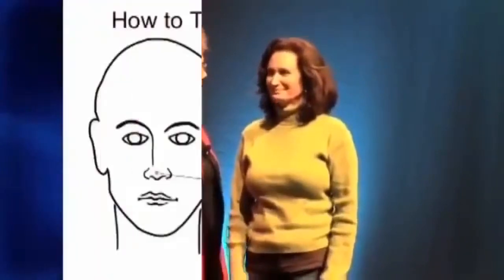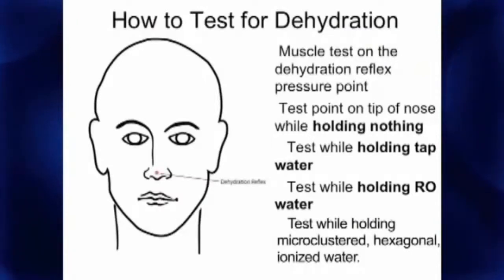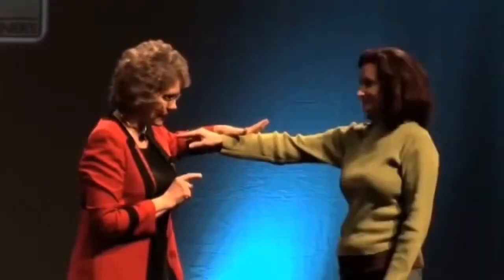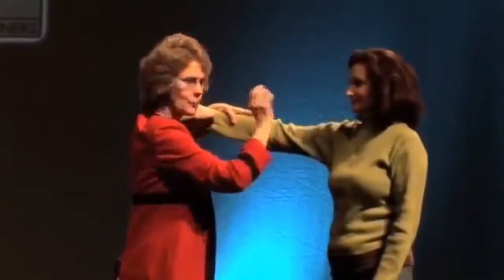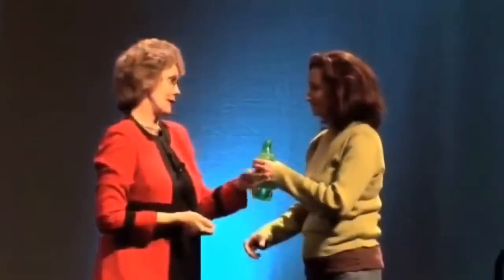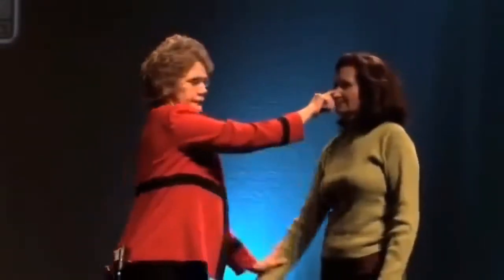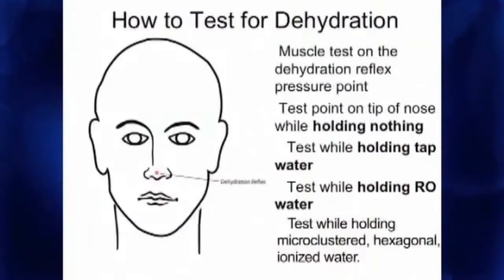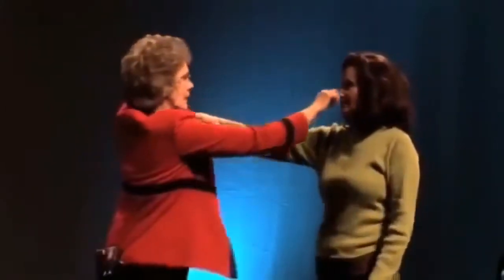You are not sick, you are dehydrated! Dehydration Test!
Dr Corinne Allen Dehydration Test Kangen Water